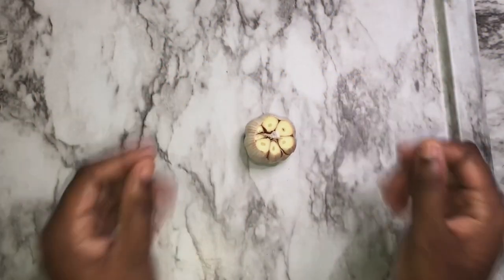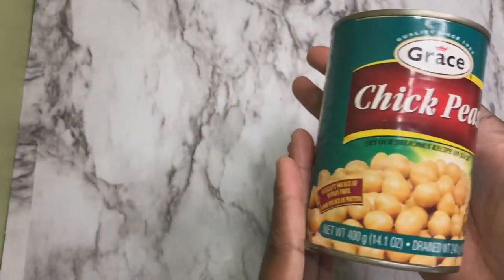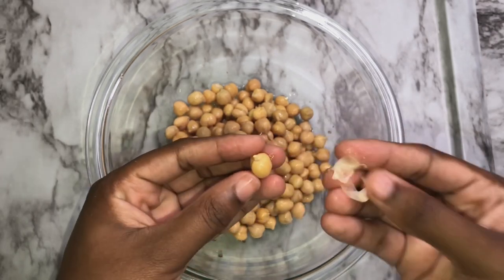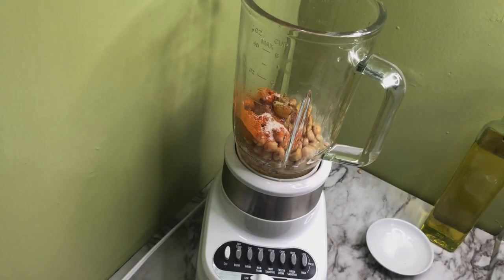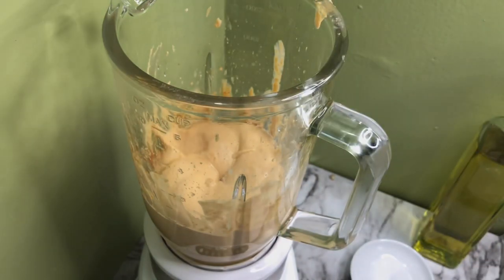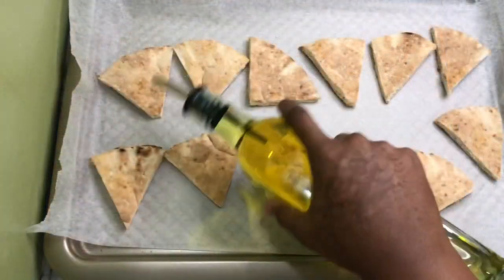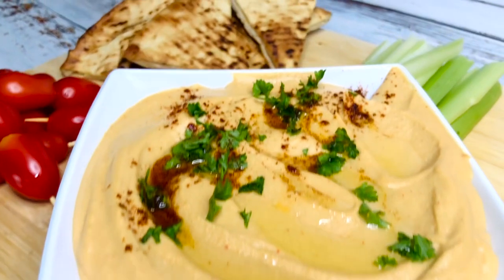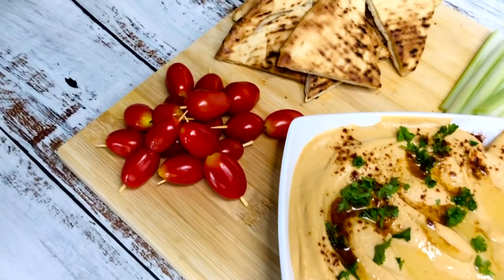Grace Foods Sponsored: Spicy Roasted Garlic Hummus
Hey guys! We're back and we are kicking things off with an easy Spicy Roasted Garlic Hummus!

Photography Backdrop
Cutlery Wall Clock